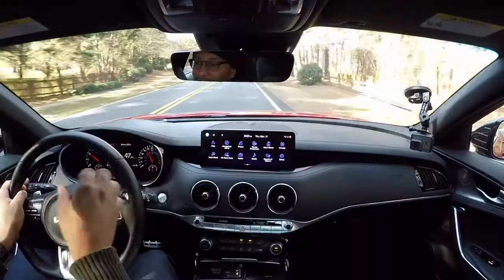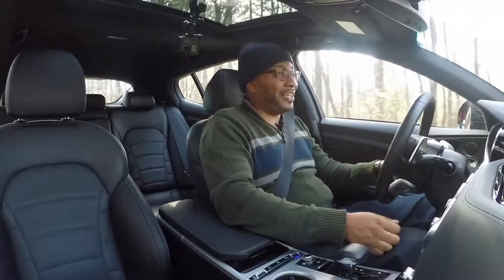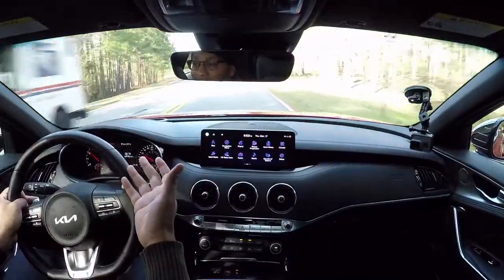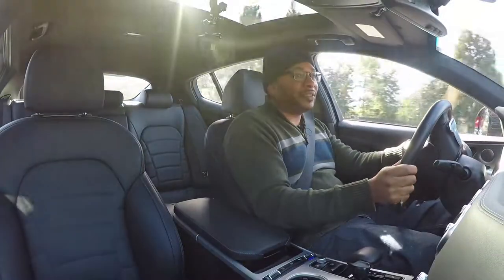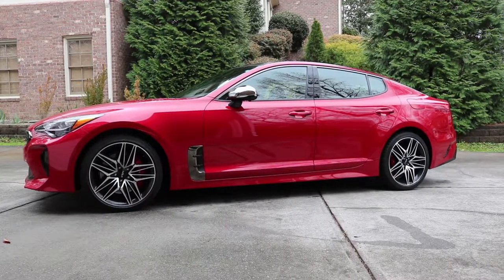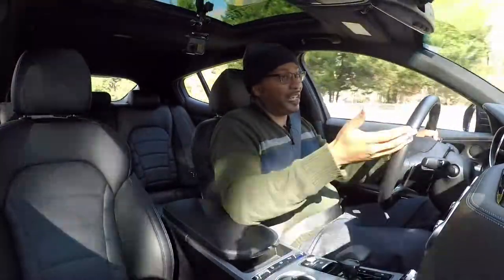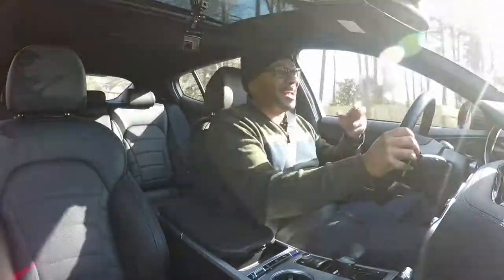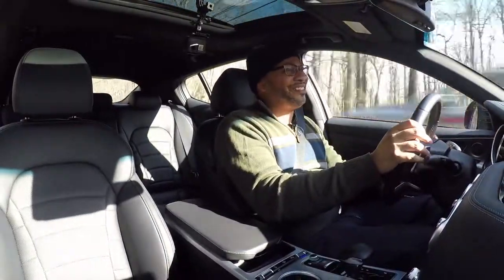The 2022 Kia Stinger GT Is The Face of Kia's New Image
What's going on Car Family!?  Let's take a look at the car that started it all for Kia's modern image!